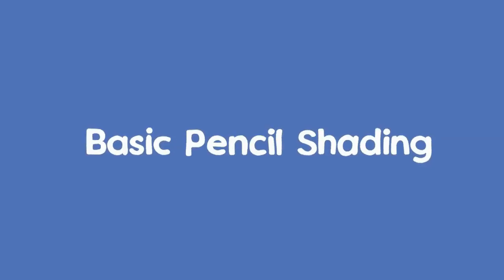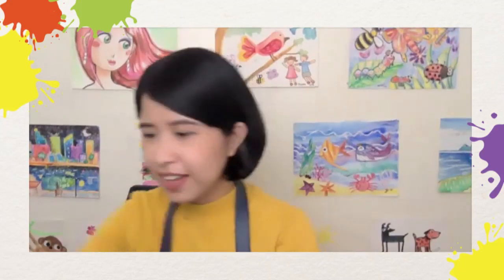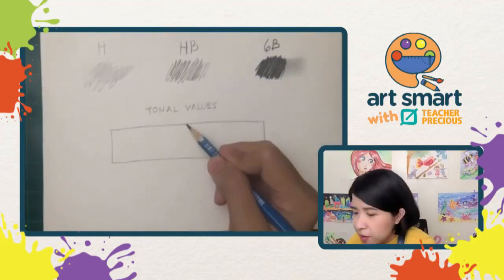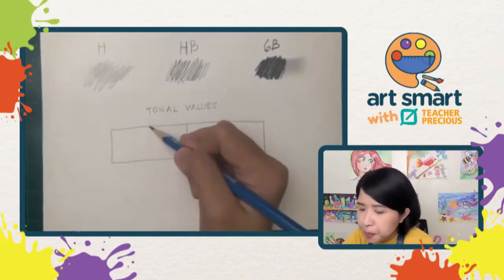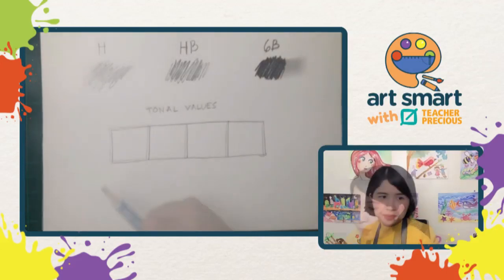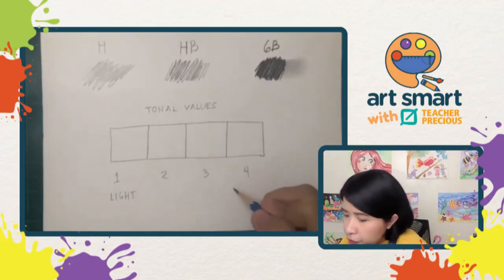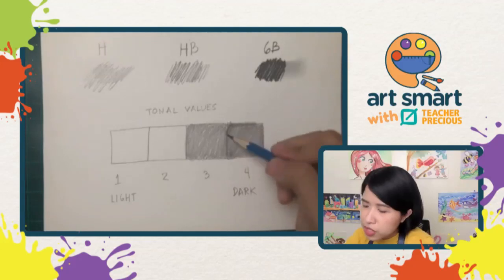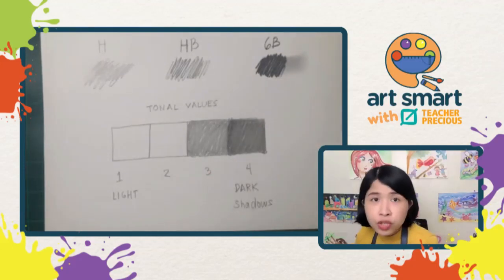Shading, Sunsets, and Shadows | Art Smart with Teacher Precious